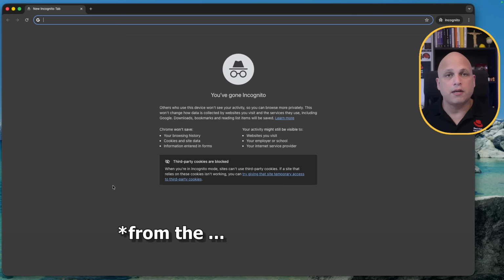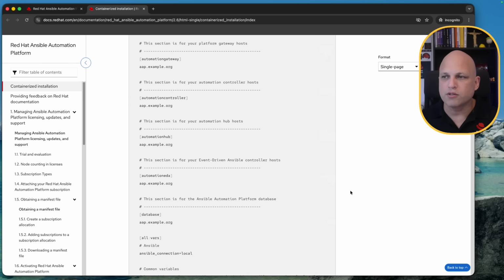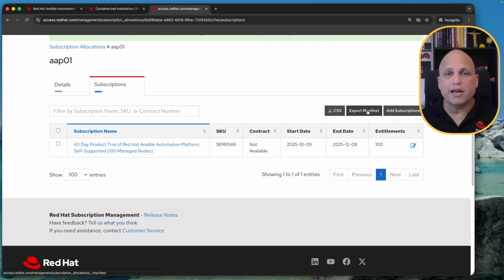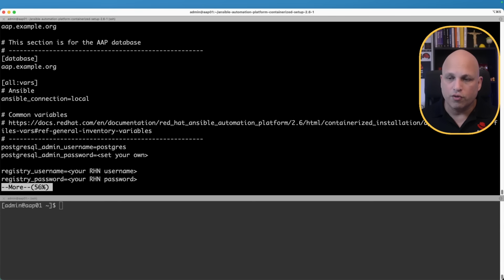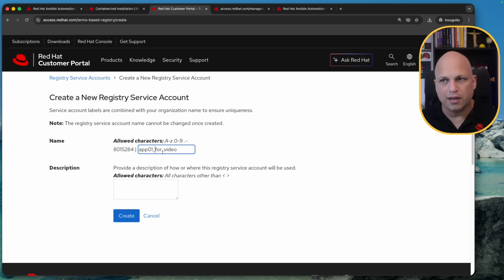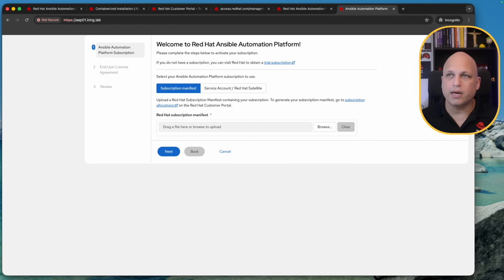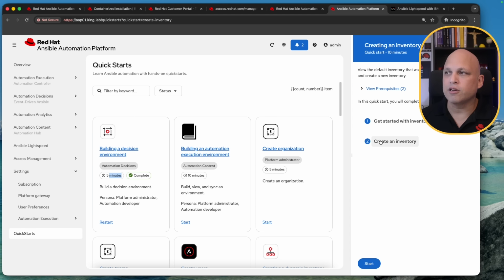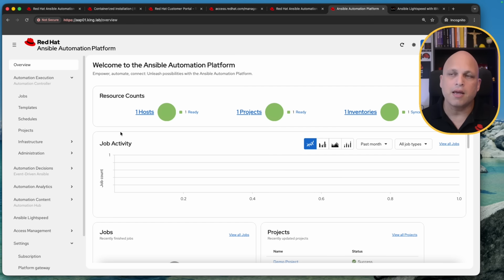Installing Ansible Automation Platform (AAP) 2.6 via Containerized Version - All-In-One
Installing Ansible Automation Platform (AAP) 2.6 via Containerized Version

*Chapters*
0:00 - Intro
0:13 - Official Documentation
9:01 - Creating the account at
10:25 - How to request the Trial Subscription for AAP?
12:08 - Creating the Manifest for your AAP
13:58 - Downloading the AAP Installer - Containerized Setup
16:18 - Creating the Service User and Setting the SUDO Configuration
17:45 - Bonus Time! Don't use "su - admin"! Attention HERE
19:10 - Extracting the Installer
19:31 - Checking the Installer Folder
21:34 - Installing some Missing and Optional Packages
22:44 - Working with the Inventory for All-In-One Implementation
26:28 - Registry Credentials
28:17 - Let's Avoid one Specific Issue at this Time, by setting this global variable!
29:21 - Let's call the installer, and watch the play do the job!
32:45 - Let's Check the AAP WebUI
33:53 - Time to Use the Manifest (or the Customer Portal Credentials)
35:50 - Now, let's check real quick the Available Features via WebUI
41:20 - Some Important Information via CLI (don't skip it)
45:02 - More Bonus! Podman stuff
47:20 - Closing

useradd admin
passwd admin
sudo dnf install -y ansible-core
sudo dnf install -y wget git-core rsync vim

[all:vars]
# Ansible
ansible_connection=local
client_request_timeout=240